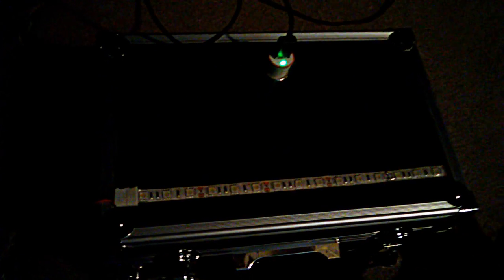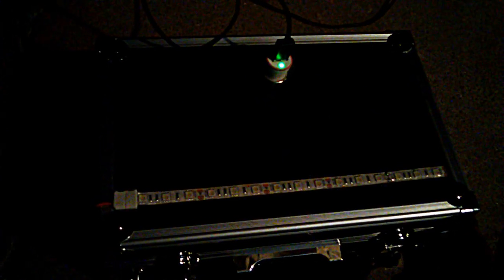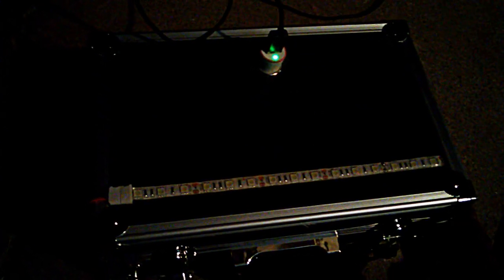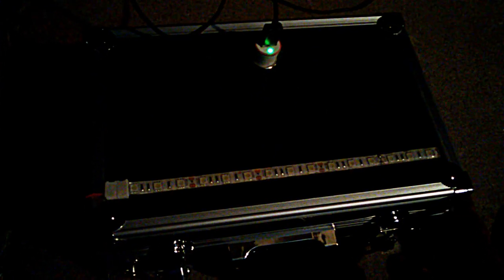Camping Portable Power Pack pt 4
In this video I show you the semifinal product and how it operates. Charging your phone and running the lights barely sips from the batteries so you could run this setup for hours before needing to be recharged. In the final video I'll show you a complete break down and how everything goes together so you can build your own version. Have a good night!